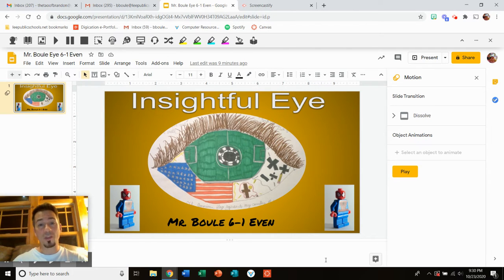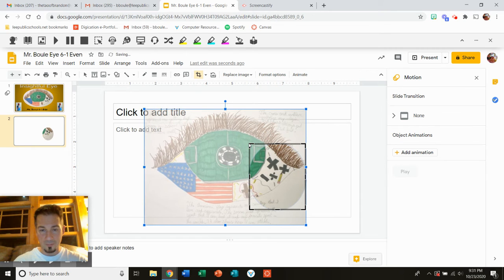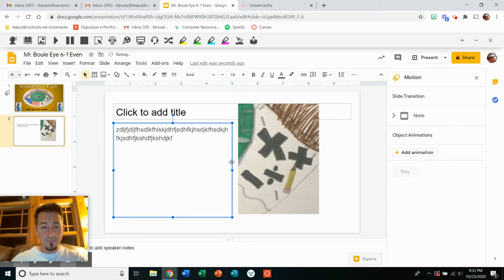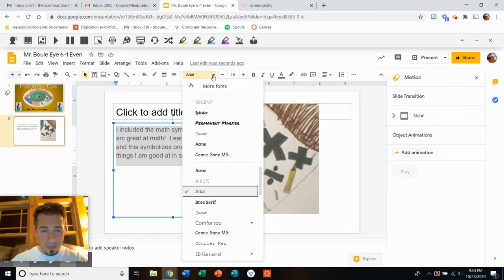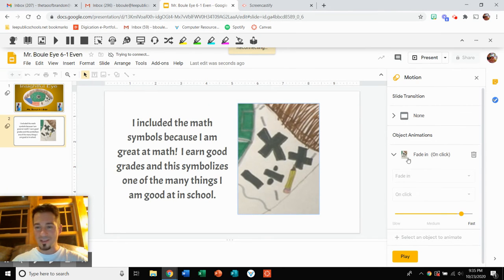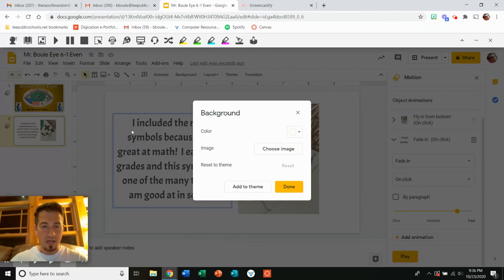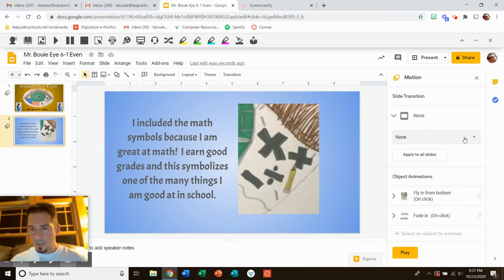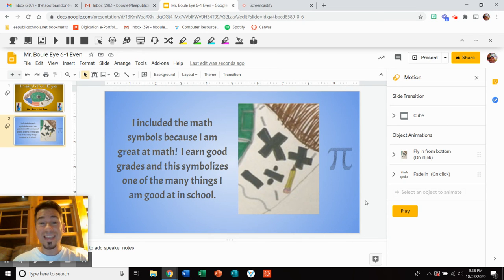Insightful Eye Google Slideshow Demo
In this video Mr. Boule demonstrates how students will continue the google slideshow presentation they started in class.  Their slideshow is for an artwork they created of an eye filled with imagery that symbolizes them.  Mr. Boule shows them how to effectively zoom in on part of their eye imagery and include aspects like a written description, animations, background, and slide transitions.